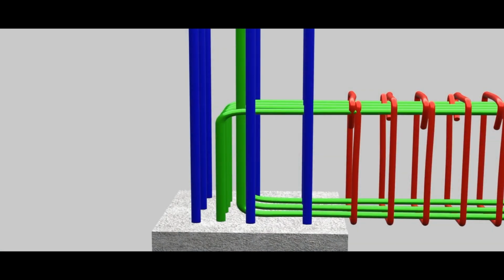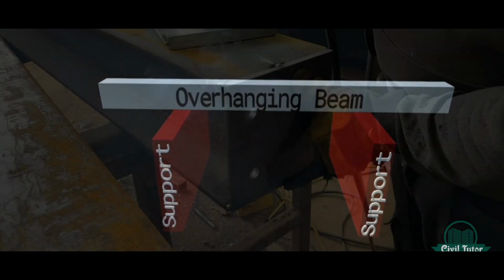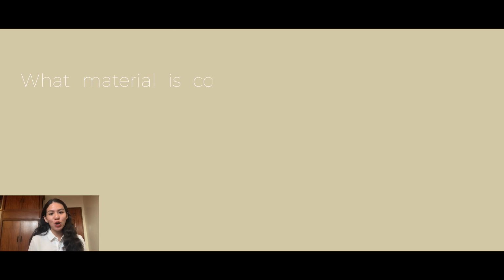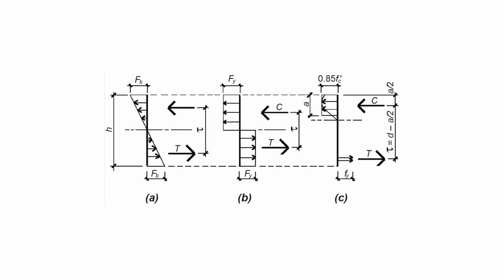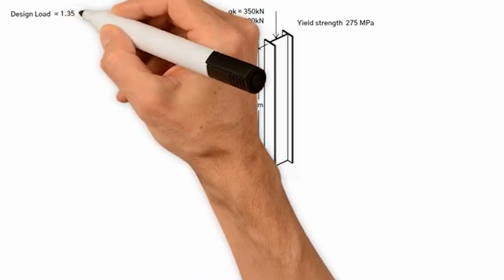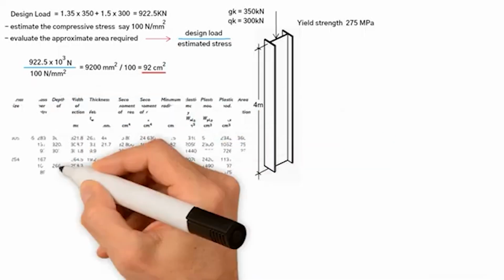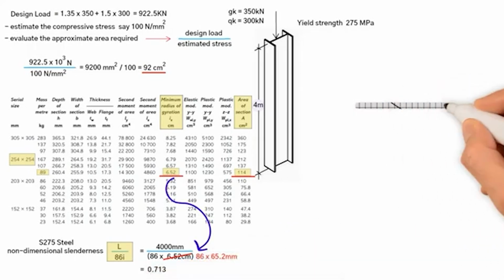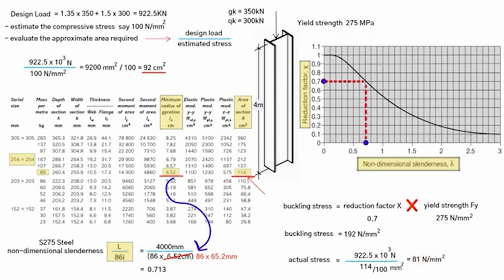Steel Timb Vlog